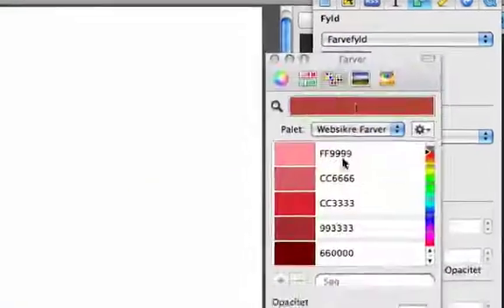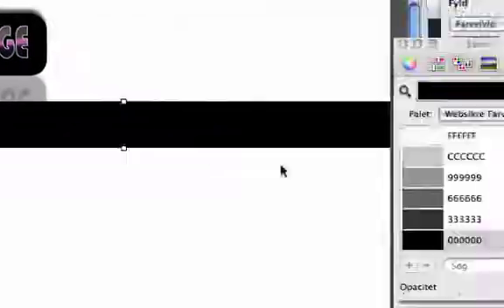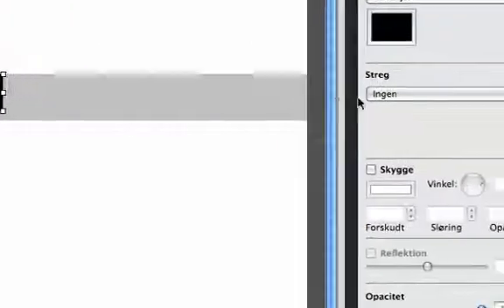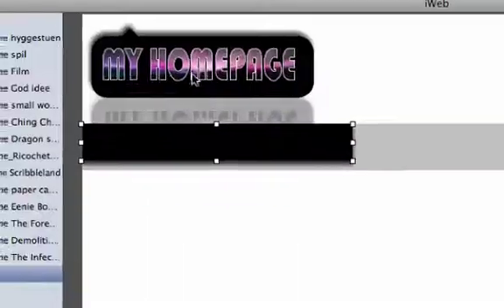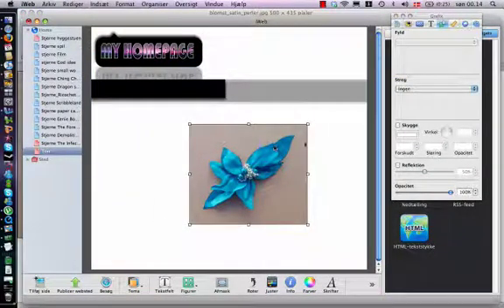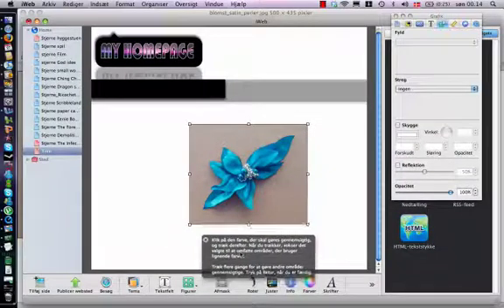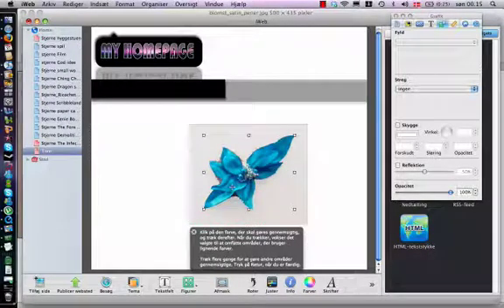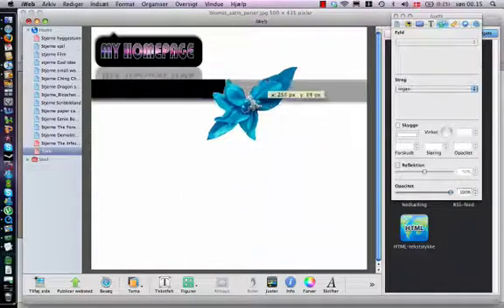how to design your website using iweb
how to design your website using iweb, Showing how instant alpha working, and doing great design
sorry im not speaking so good english